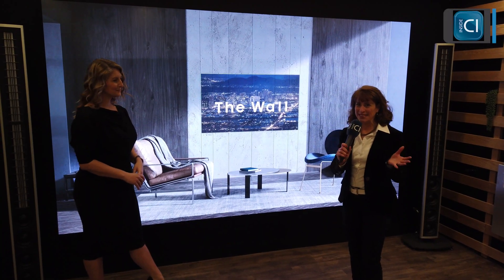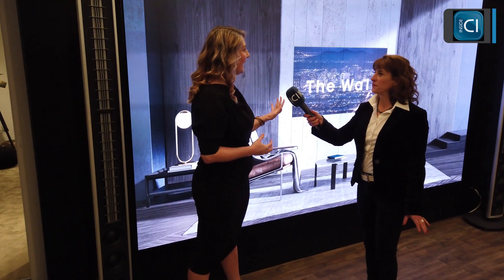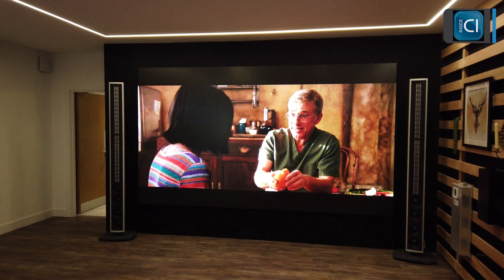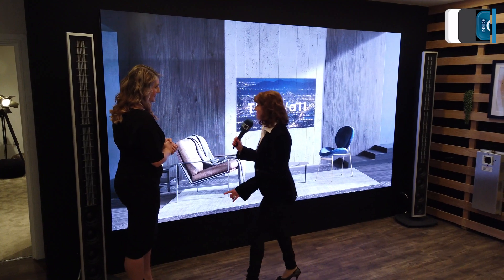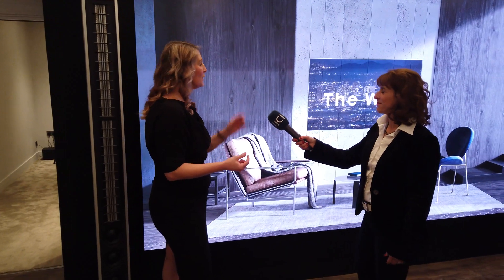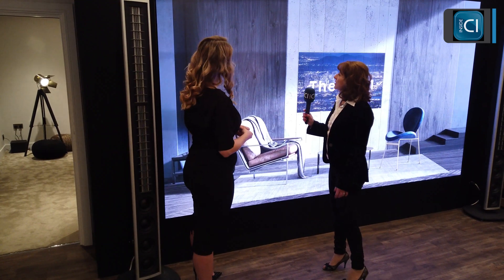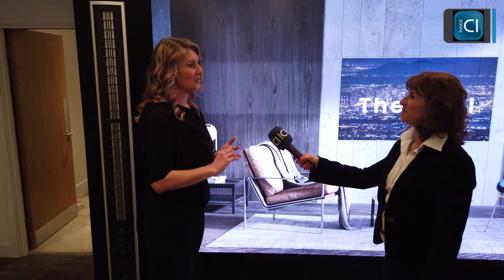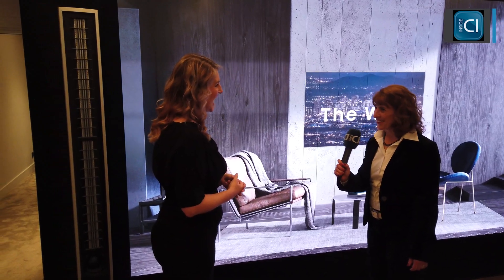The biggest screen: Samsung Micro-LED The Wall at Habitech showroom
Is Samsung’s The Wall the future of high quality, ultra big screen displays? Sarah Irish, LED Project manager at leading custom install distributor Habitech, introduces The Wall, live from Habitech’s showroom. This 146-inch Micro-LED modular display, which is compatible with leading control solutions like Crestron and Control4, offers extreme high brightness, making it suitable for use in all viewing conditions, and deep, convincing black levels for an HDR performance far superior to conventional projection. Lee explains what makes The Wall unique, and why it’s a better super screen solution, whether you want to watch movies, game, display digital artwork - or a combination of all three.